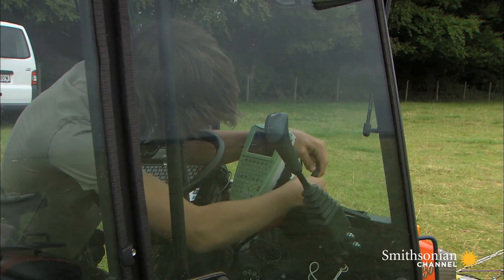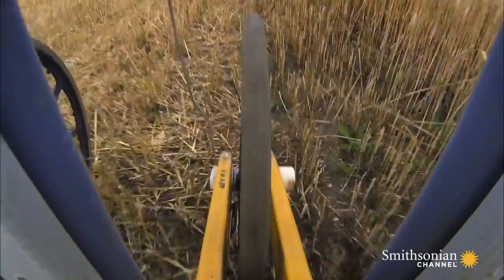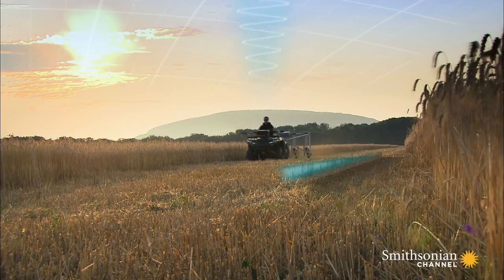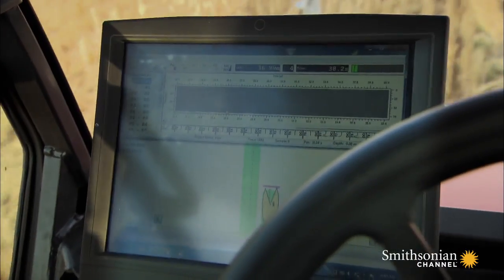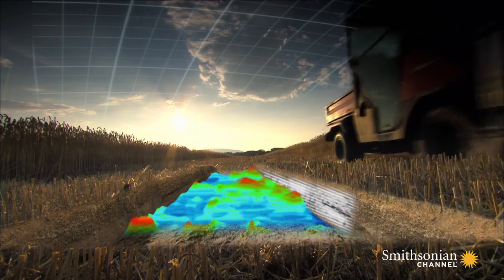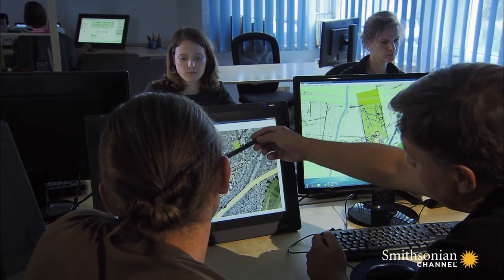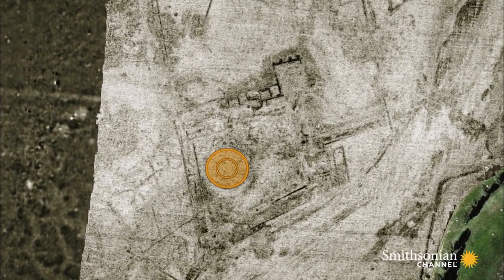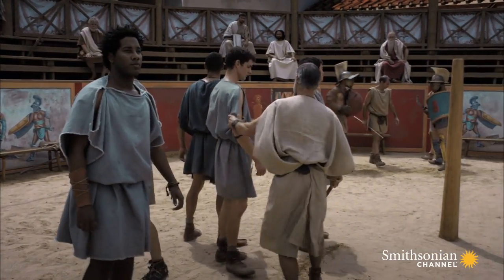This Device Unearthed an Ancient Gladiator School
With its abundant greenery, you'd have no idea there was once an ancient city located just outside of Rome. But by using an electronic scanner, scientists at Vienna's Ludwig Boltzmann Institute have found otherwise.